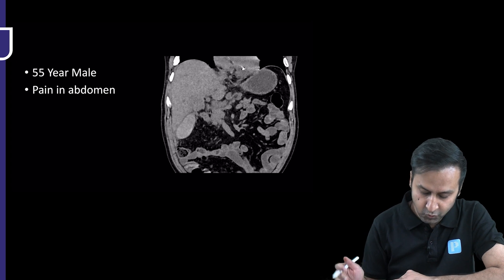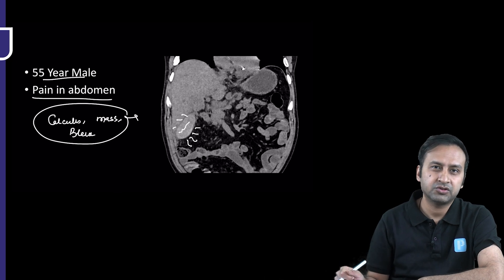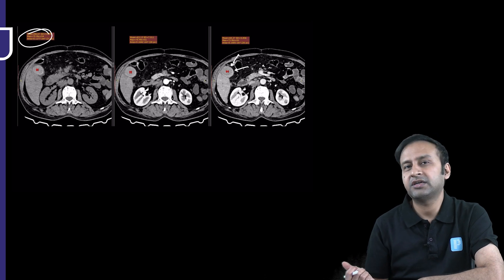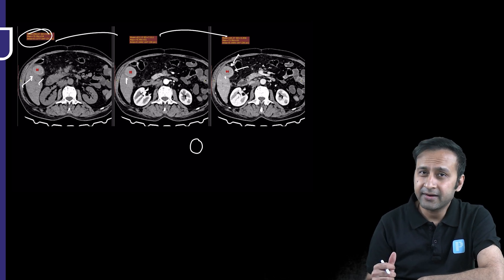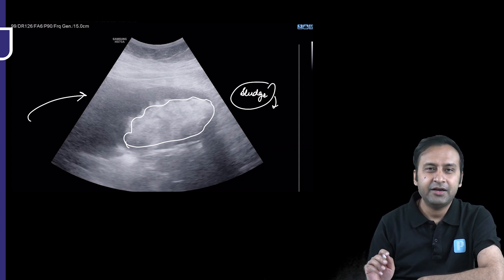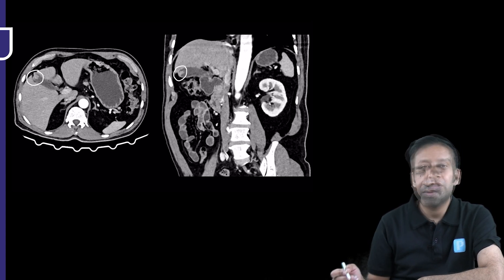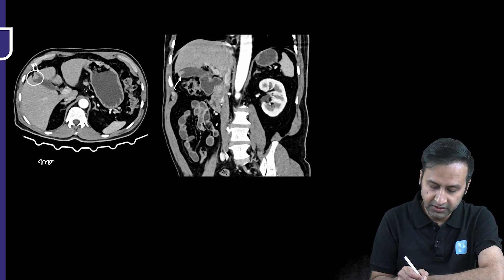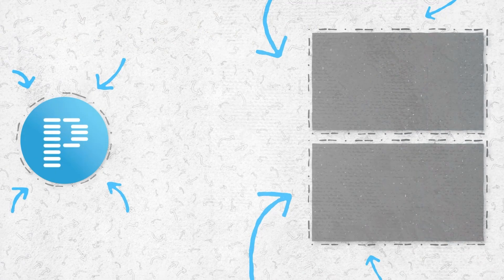Cholecystitis by Dr. Abhishek Jha | Radiology Residency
📚 📢 Transform your study journey with PrepLadder Radiology Residency! Join Dr. Abhishek Jha for an in-depth look at Cholecystitis in this concise & informative video. Don’t miss out on the expert insights Dr. Abhishek offers in Radiology. Watch till the end to enhance your knowledge! 📚